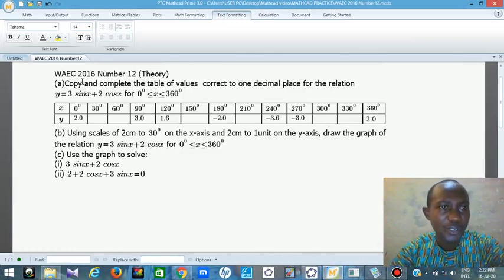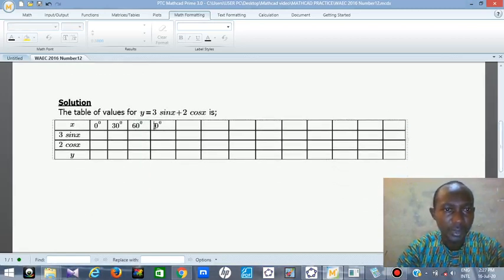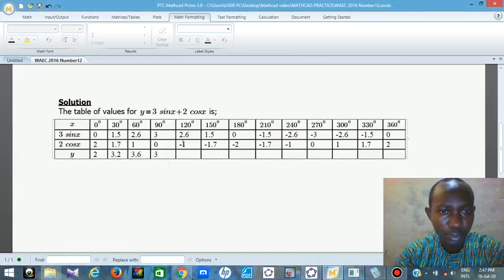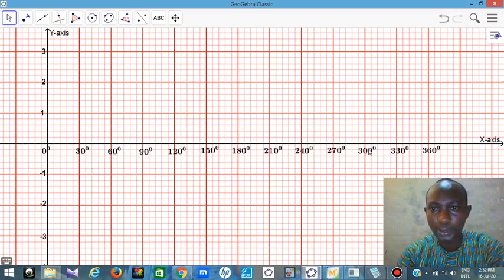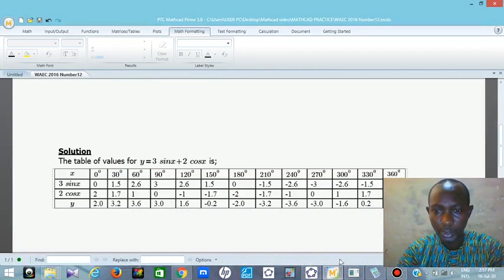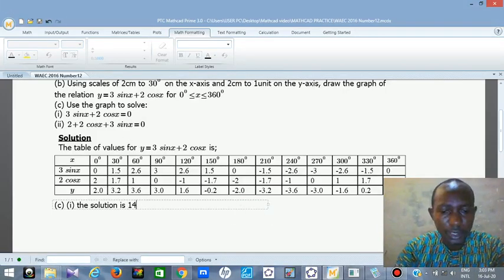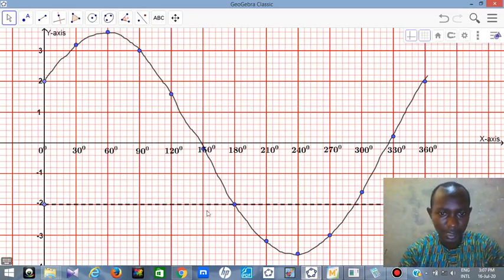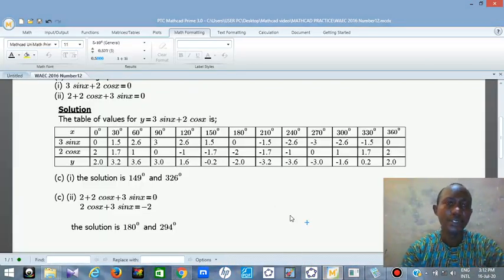Trigonometric Graph WAEC 2016 Number 12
This video shows how you can plot the graph of trigonometry ratio